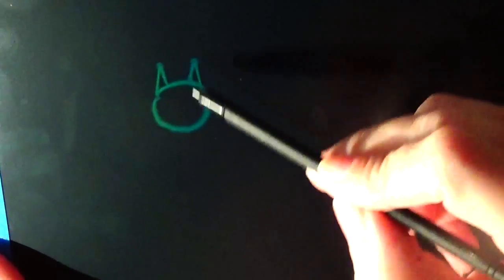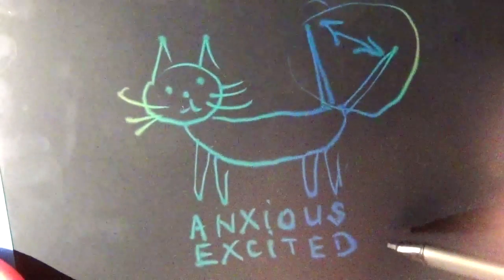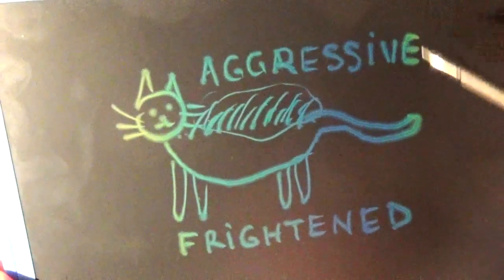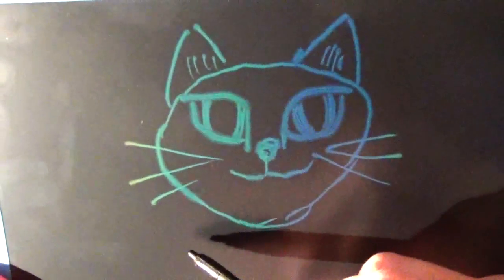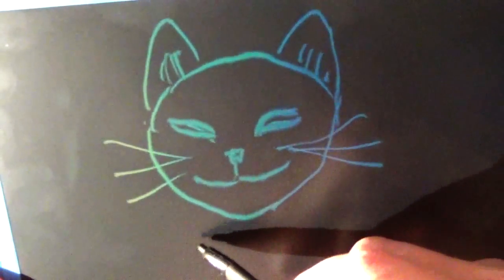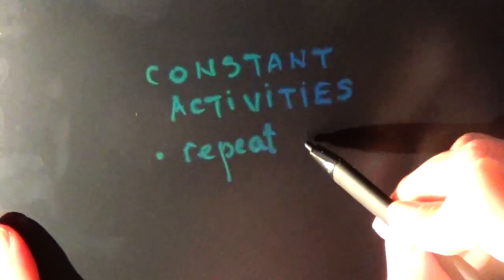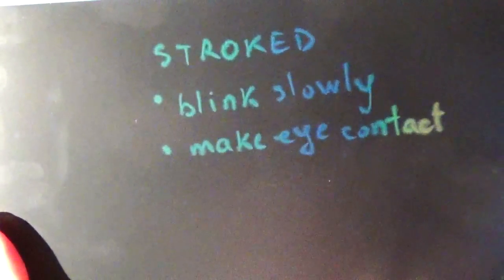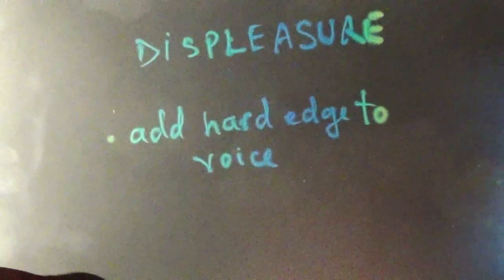What Your Cat's Body Language Is Saying - What is Your Cat Thinking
Clues to help you interpret your cat's posture